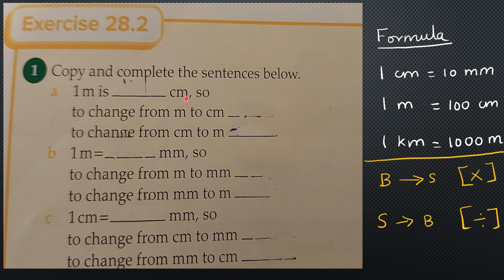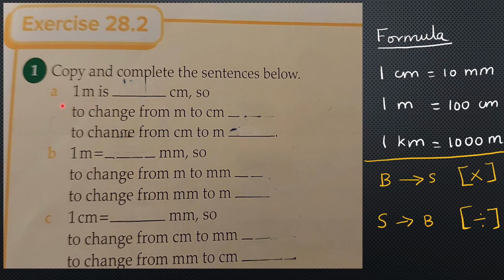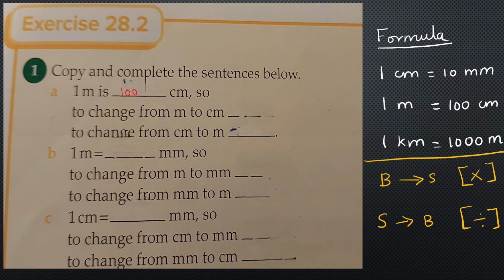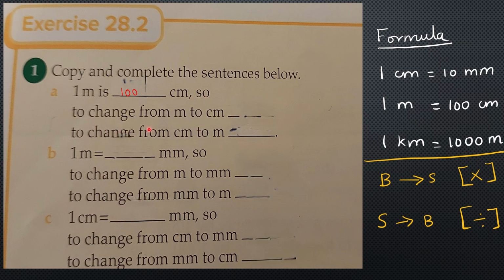Cambridge Lower Secondary- Mathematics- Chapter- 28 -Ex- 28 .2 part- 1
Explained how to do sums in exercise 28.2 from converting one unit to another.